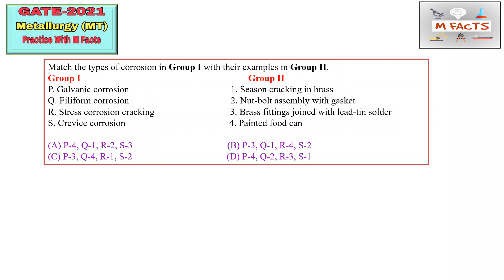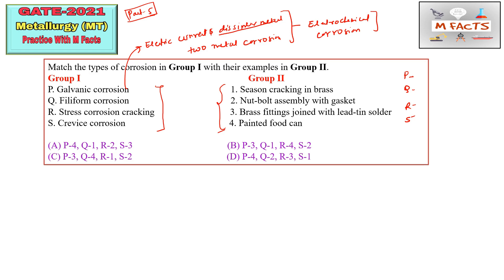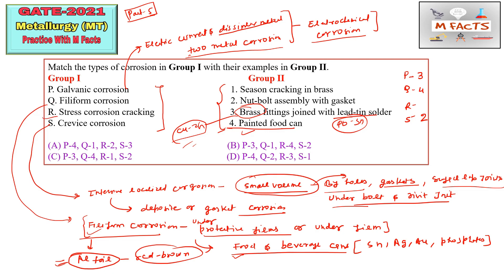Matching Type Questions for Gate Metallurgy Part-5// Practice of Matching type Problems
Welcome to this series of videos on matching type questions practice for GATE-2021. This is the 5th part of this series.
This video contains 4 matching type questions. In this video, we tried to show how to approach questions in exam to avoid the silly mistakes.